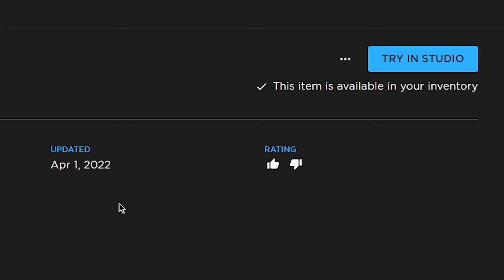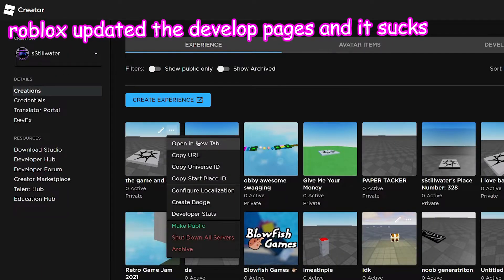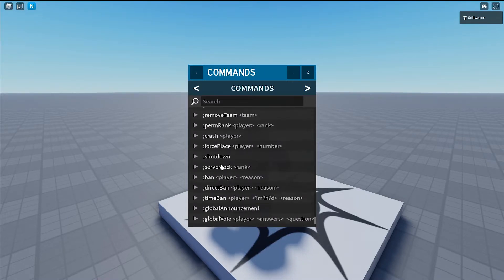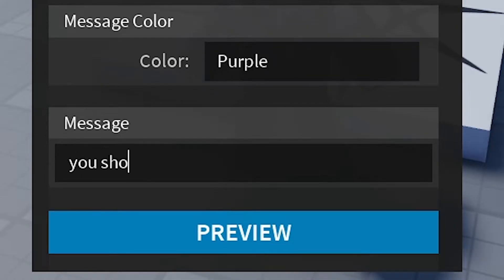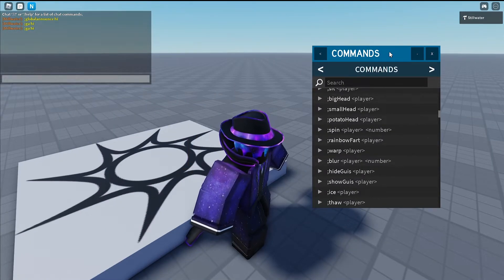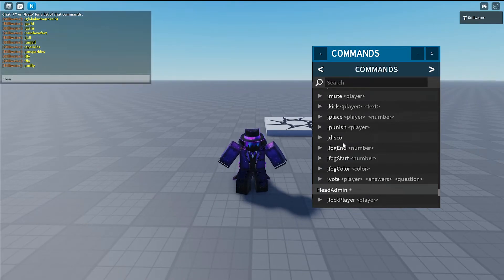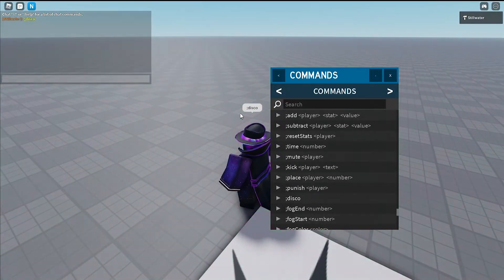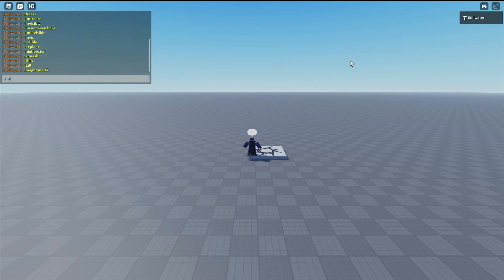How To ADD ADMIN COMMANDS To Your ROBLOX Game - HD ADMIN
In this video I'll show you how to add admin to your roblox game using HD admin.

Timestamps:
0:00 - IMPORTANT STUFF
0:12 - Setup
0:41 - Losing my Mind
1:06 - The Commands
4:03 - Outro

if you see this, comment "i like this stillwater guy"